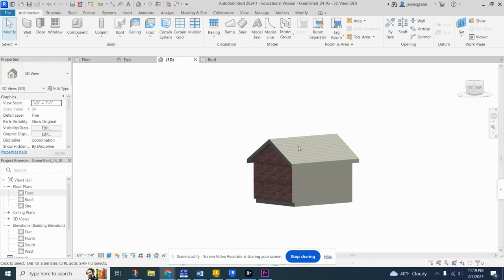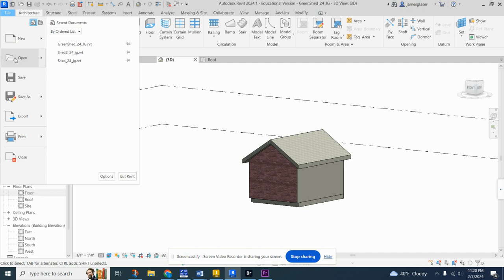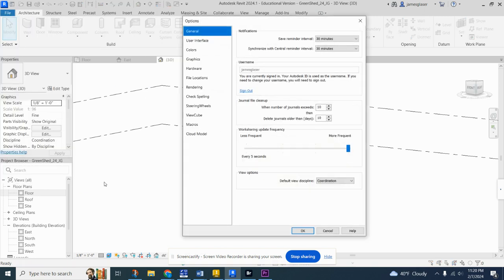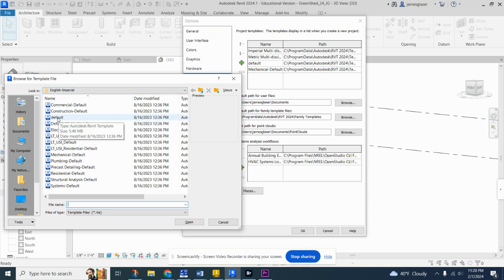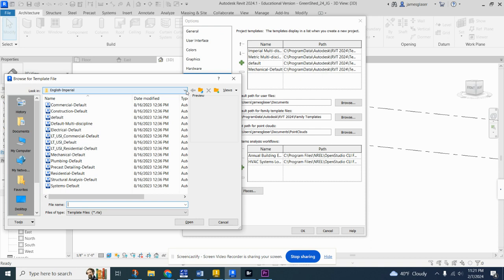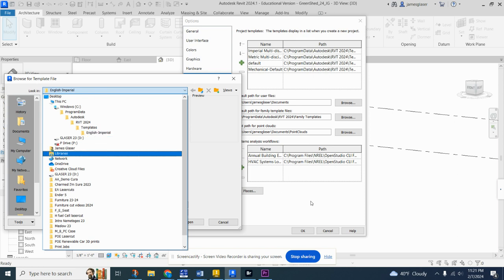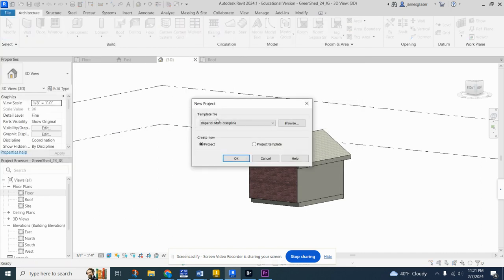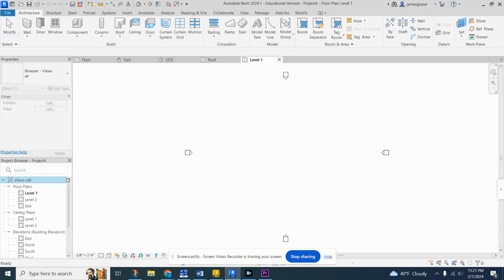Architectural Template in Revit 2024